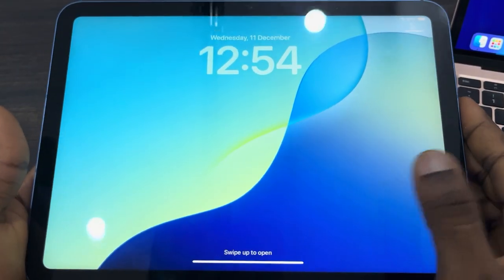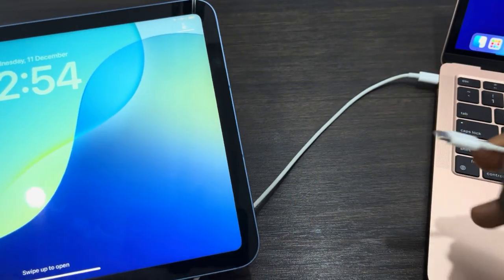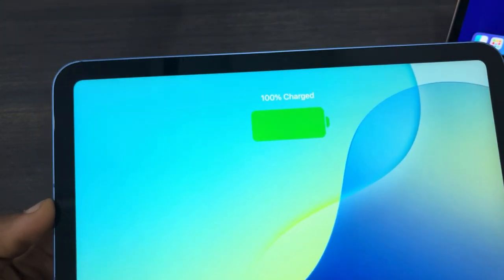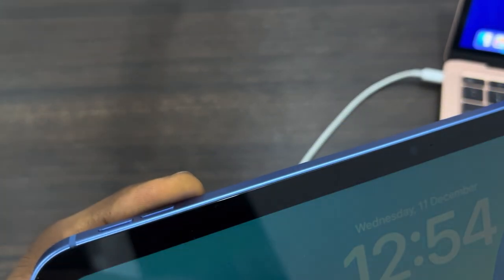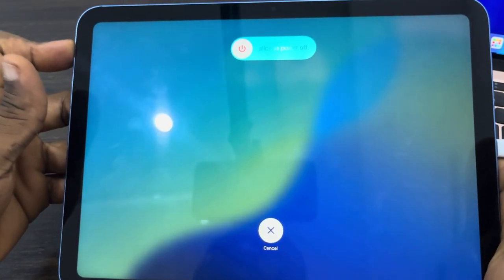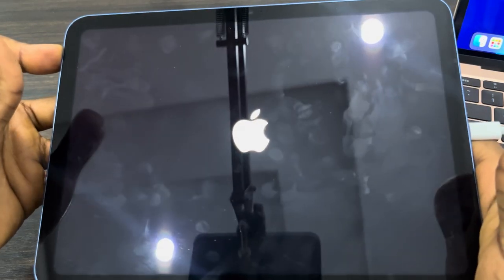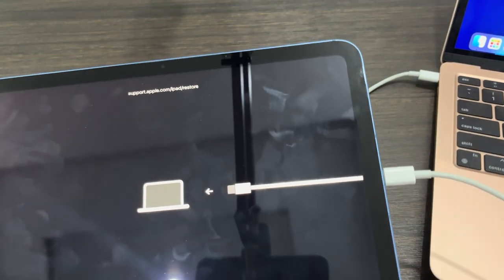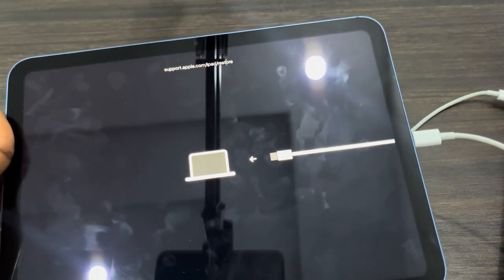How to Put iPad in Recovery Mode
Need to restore your iPad or troubleshoot a software issue? Learn how to put your iPad into recovery mode, a special state that allows you to perform advanced troubleshooting and restoration tasks. This video will guide you through the simple steps of force restarting your iPad and entering recovery mode.